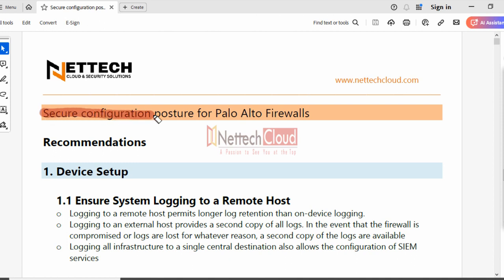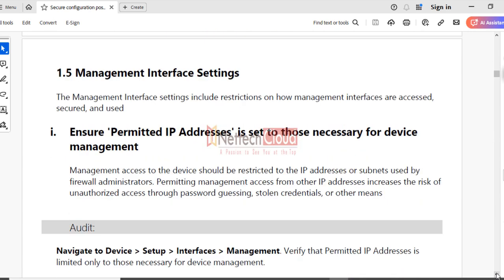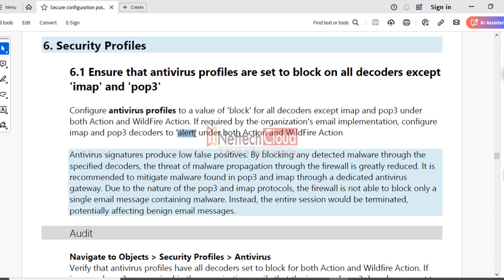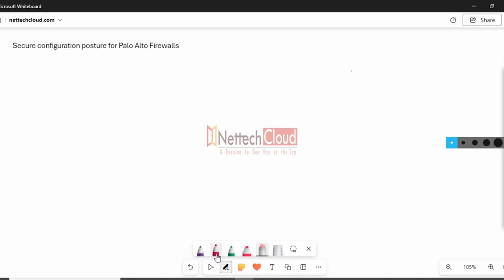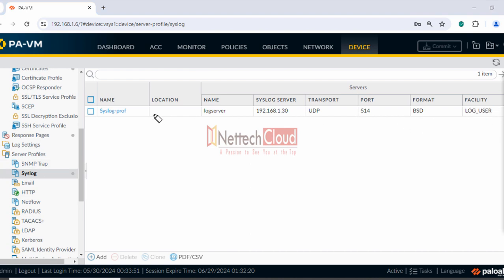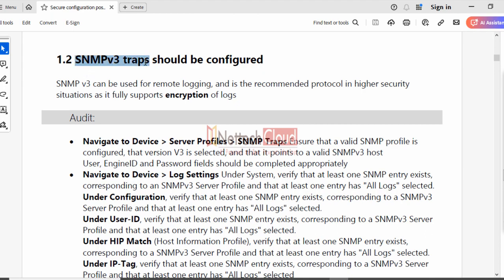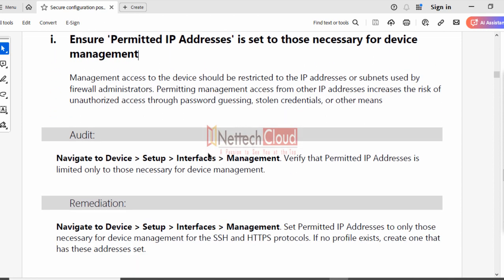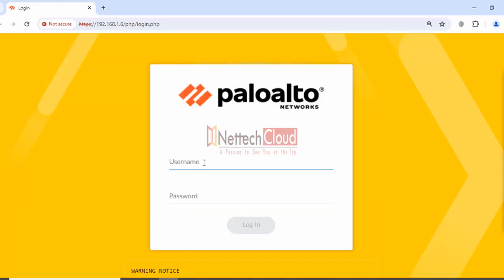Secure Configuration Posture for Palo Alto Firewalls